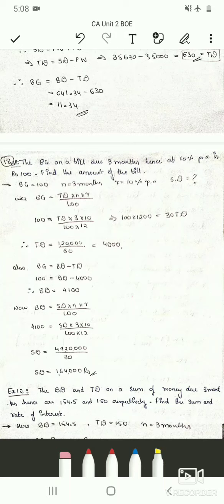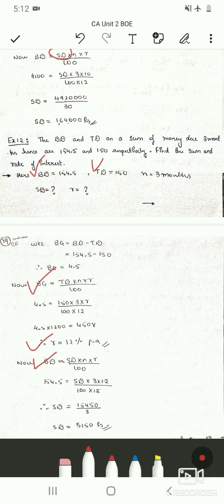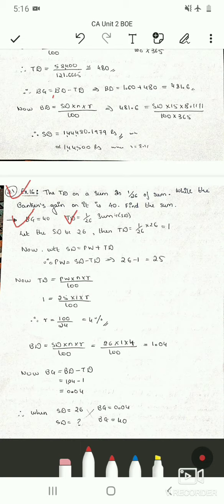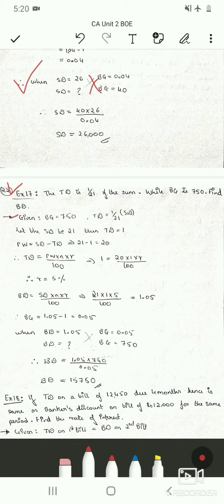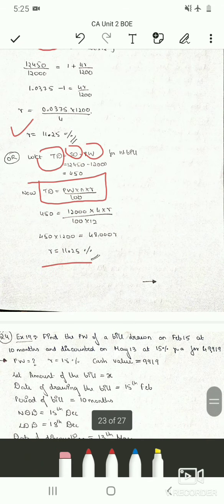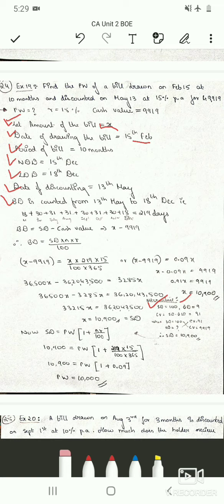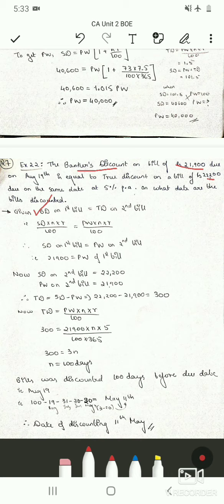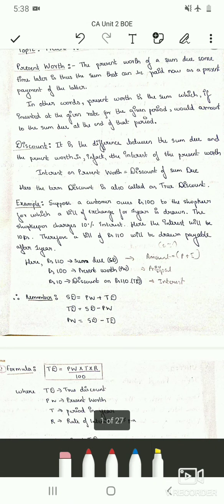4th Sem | Commercial Arithmetic-II | Unit 2 | Lecture No 3 | Problems on Bills of Exchange